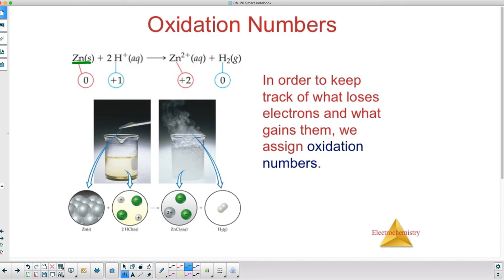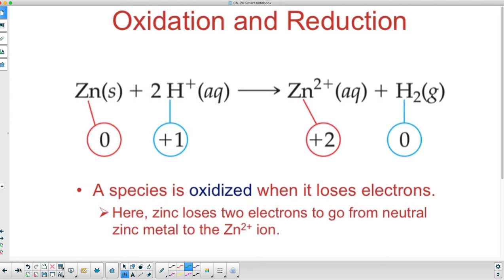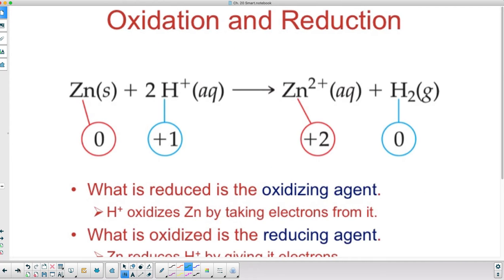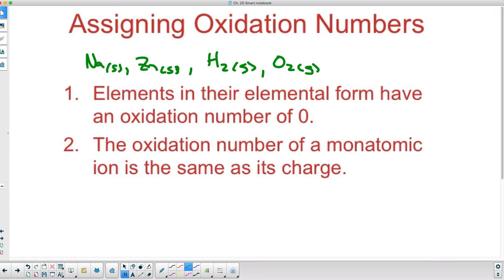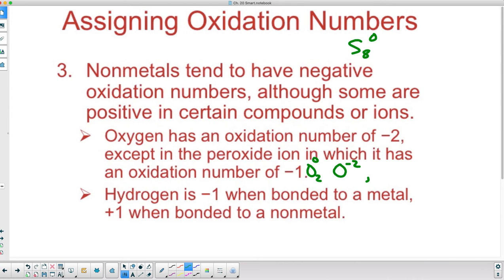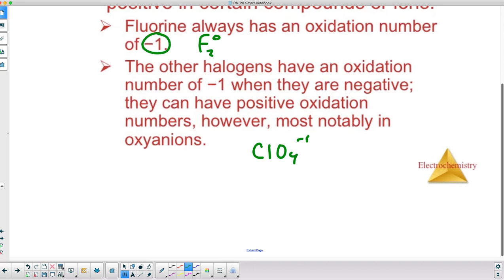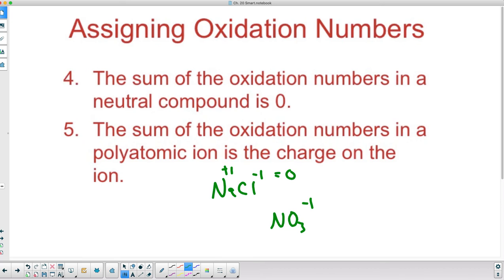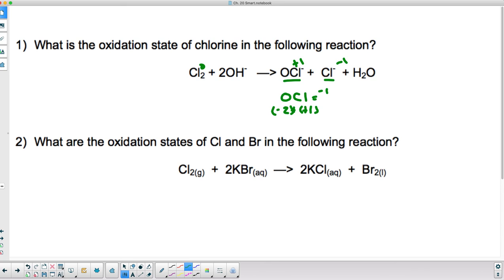section 20 1 notes screencast